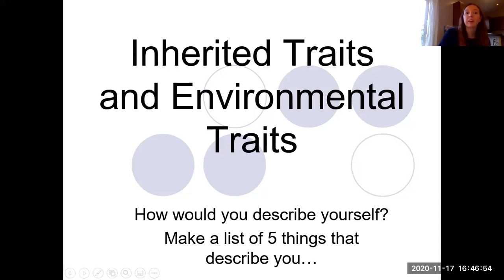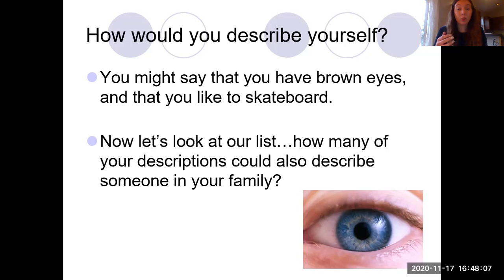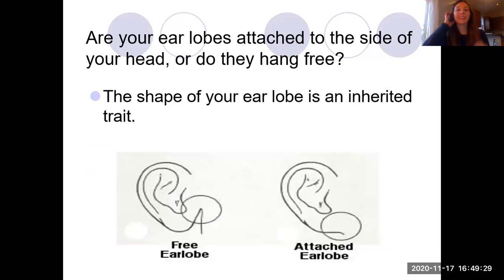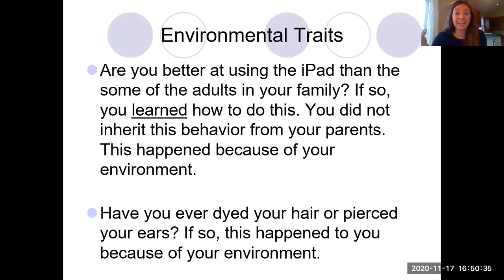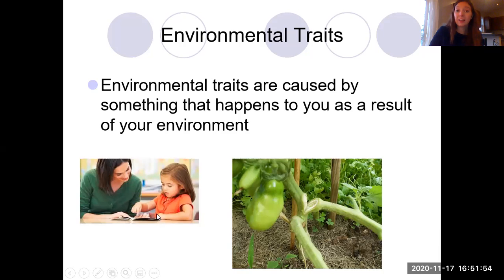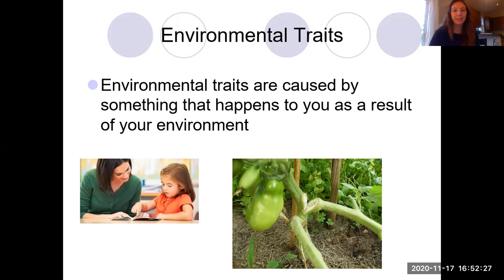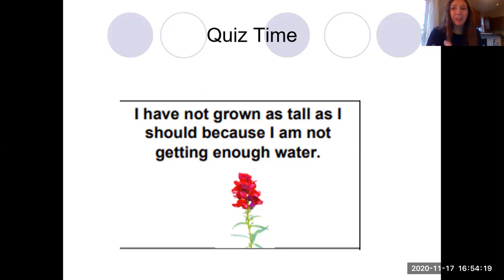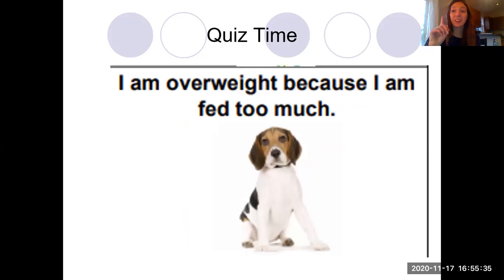Environmental and Inherited Traits